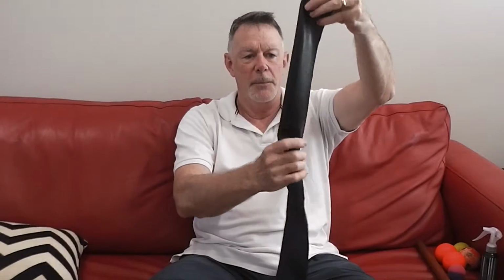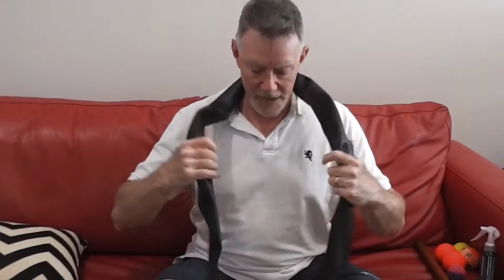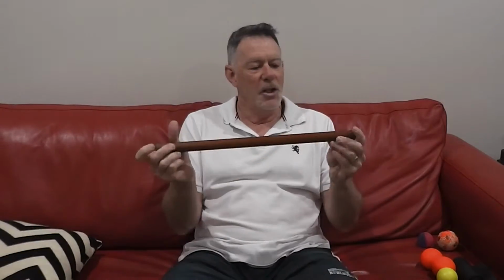Selt Treatment Tips and Techniques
Self Treat your Back Pain or Sciatica.